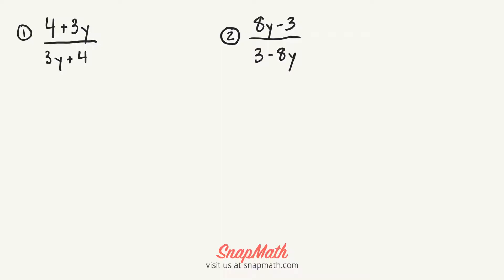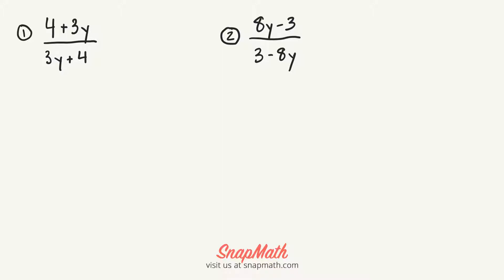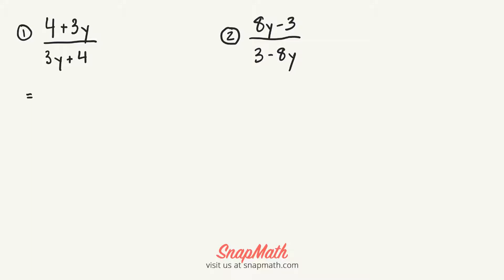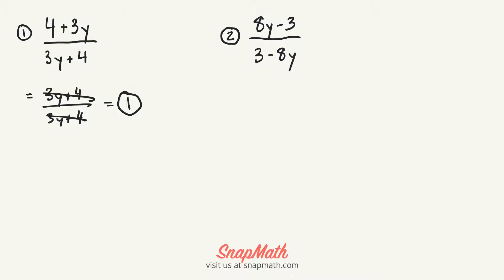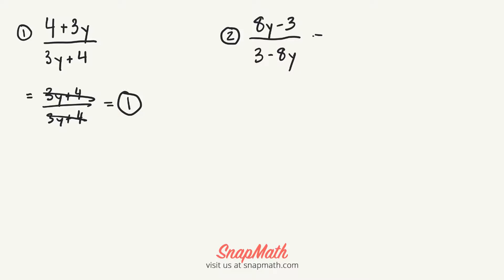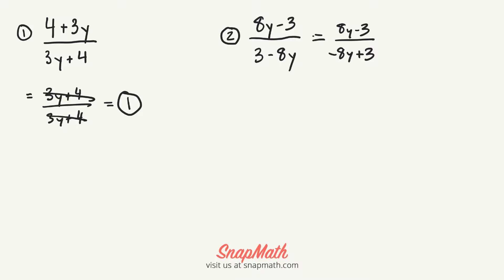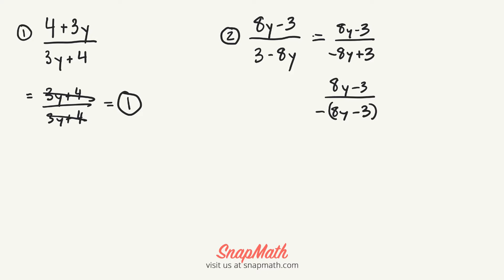simplifying polynomials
Snapmath, algebra, simplifying polynomials